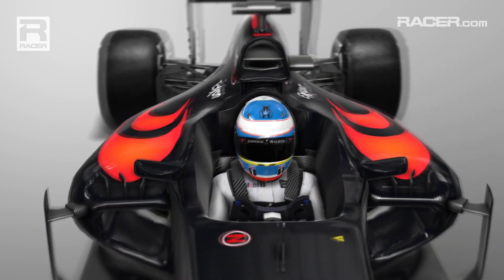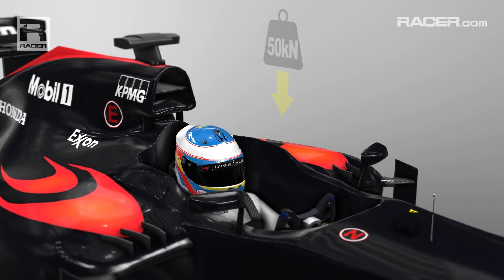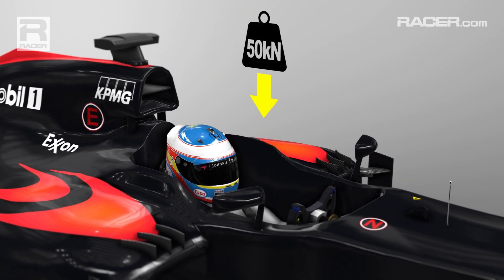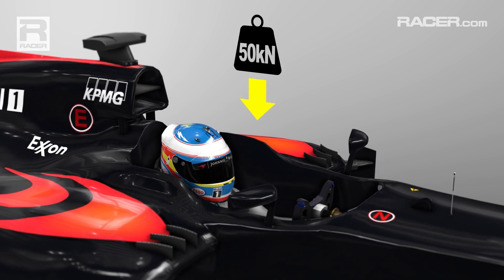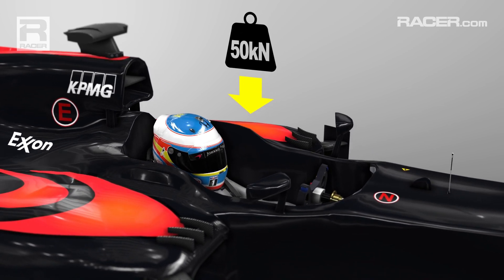RACER: F1 McLaren Cockpit 2016 Technical Insight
RACER.com brings you a look into the cockpit safety improvements for 2016 which played a siginifcant role in protecting McLaren Honda Formula 1 driver Fernando Alonso in his crash at the Australian Grand Prix.